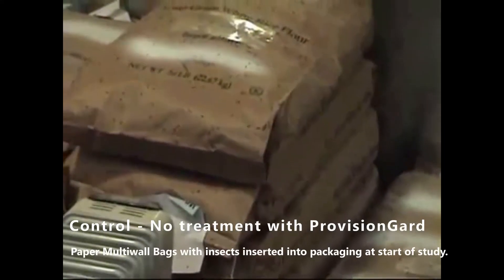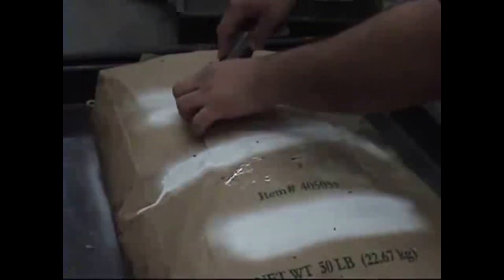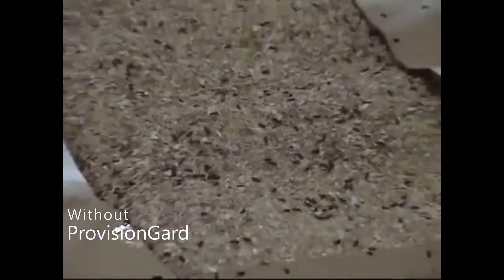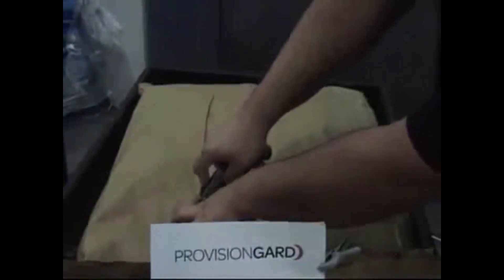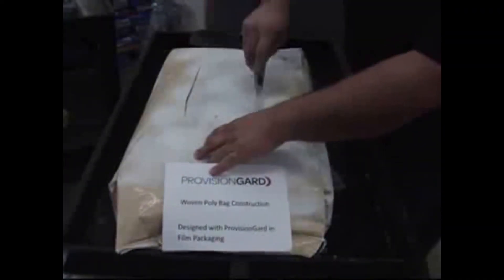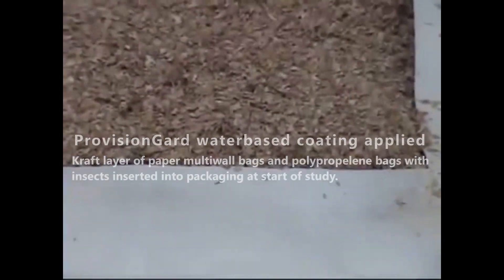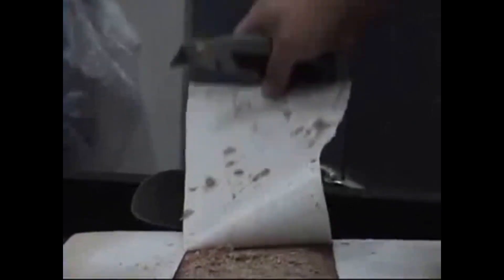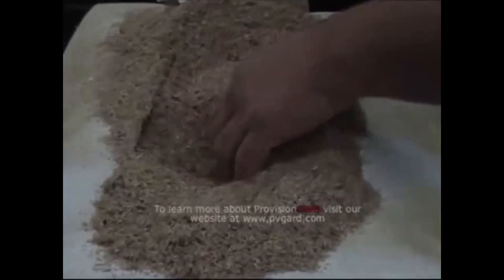ProvisionGard Food Packaging Treatment Insect Prevention Study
Prevent pasta, flour, rice and pet food package infestation with ProvisionGard. This study shows how ProvisionGard treatment helps prevent insects in packaged food exports.

Presented by:
Moses Biologic, LLC
Jade Vardeman
Kansas State Masters of Entomology graduate

Three Month Study
Same amount of insects, same control settings.

Control
Had no treatment
Paper multi-wall bags with insects (100 flour beetle eggs, 100 indian meal moth eggs) inserted into packaging at start of study.

ProvisionGard
Water-based coating applied
Kraft layer of paper multi-wall bags and polypropylene bags with insects inserted into packaging at start of study.

The Kraft paper bag uses our water-based coating while the polypropylene bag uses our polymer pellets in the construction.